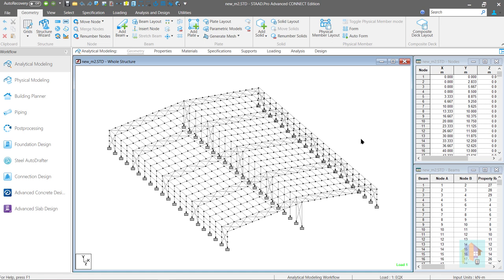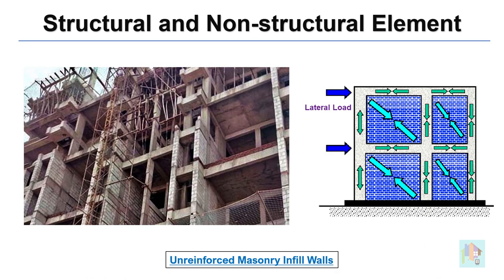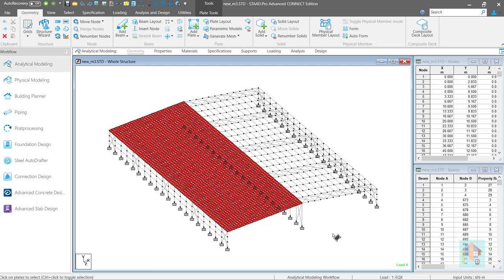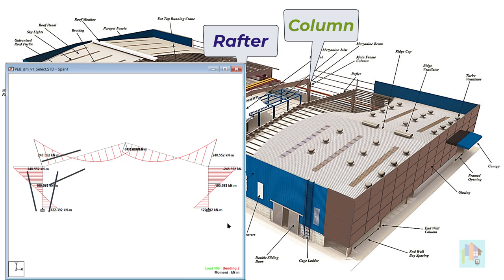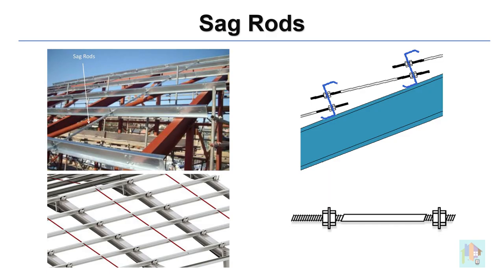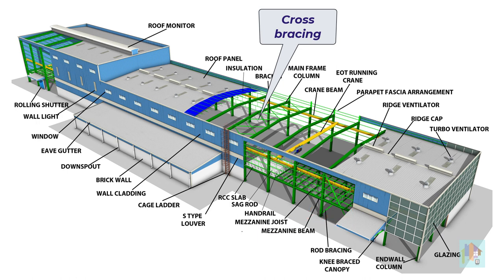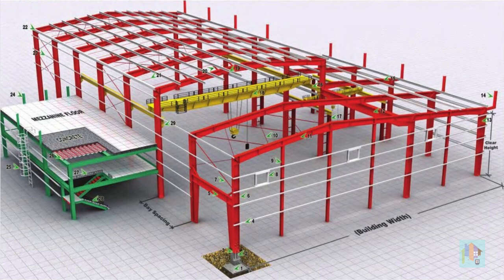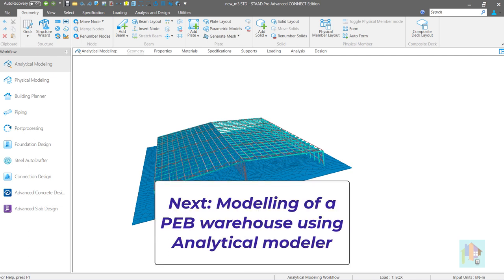Modelling Analysis & Design of PEB Structure: Part 1.1 - Structural components of a PEB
Pre-engineered buildings are the most common type of steel building and widely used for commercial structures like large warehouse, factory shed or office buildings. Due to it's extra advantages and cost effectiveness,  PEB structures are now more popular in the construction industry.

In this new series on modelling, analysis and design of PEB structure, I will cover various modelling techniques, using STAAD analytical as well as the physical modeler, discuss how to generate the 3d model correctly and reuse the geometry information to assign specification, property and design parameters. Also I will introduce several custom templates which can help us in modelling.

In this video, I will cover an important topic, what are the different components of a pre-engineered steel building and which structural elements we need to model for analysis and design.